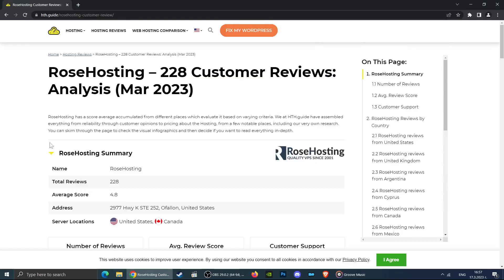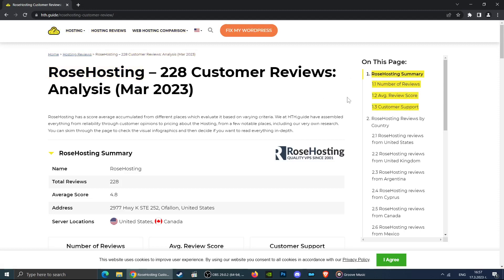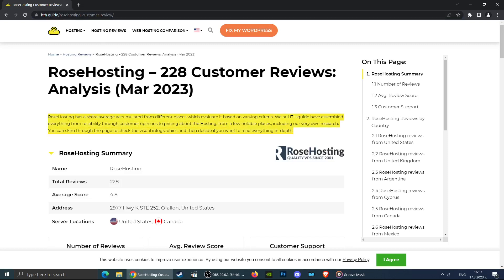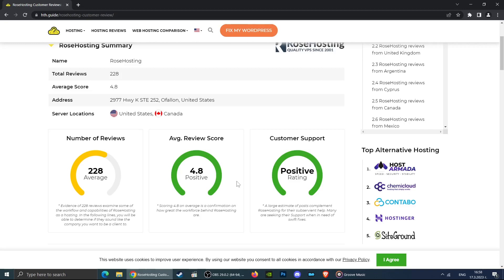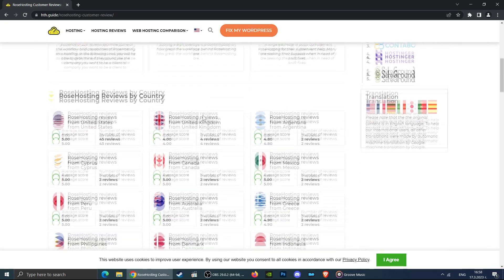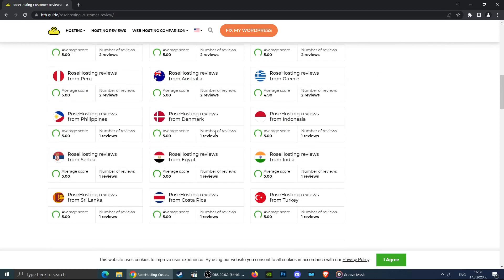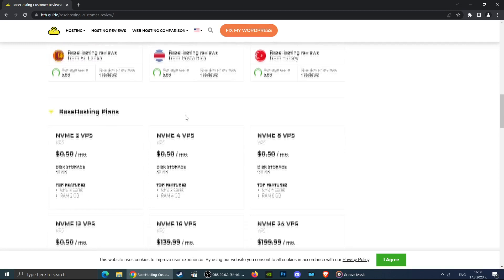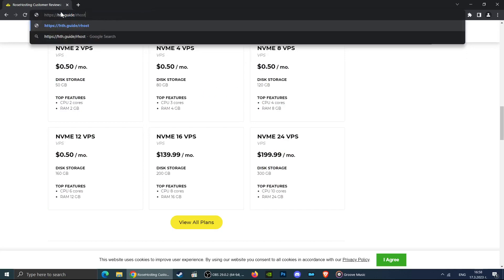SupportHost Hosting Review - Is It Good in Your Location?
If you have landed on this video, it is because you are probably wondering whether or not to use the services of this particular web hosting. This review provides information about customer reviews around the web and answers a few important questions - what is the average customer satisfaction and is this hosting good for the location you are interested in.